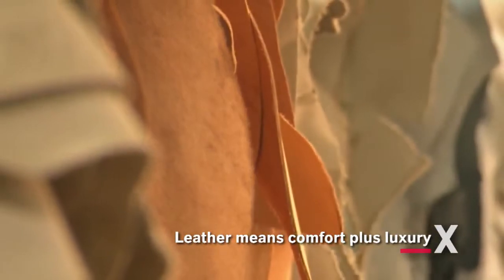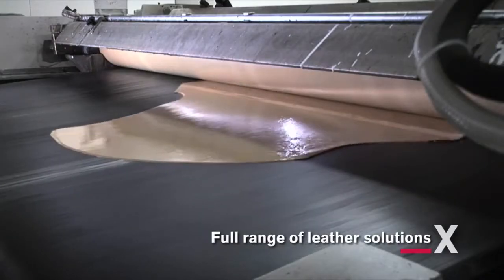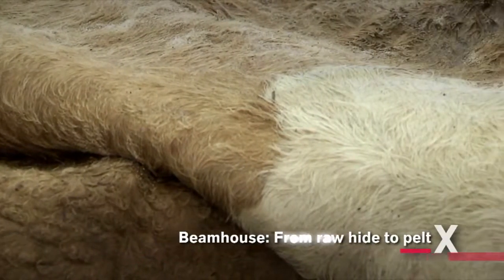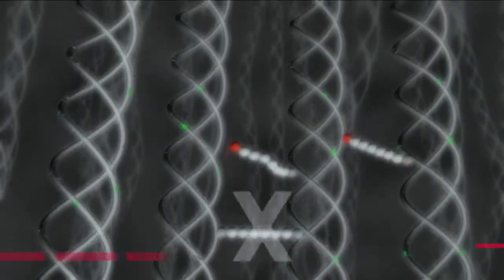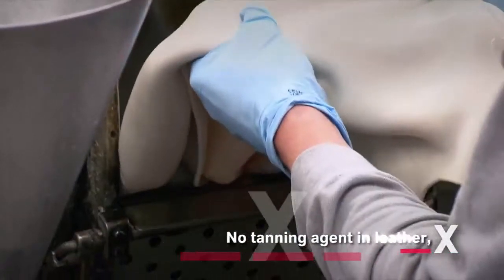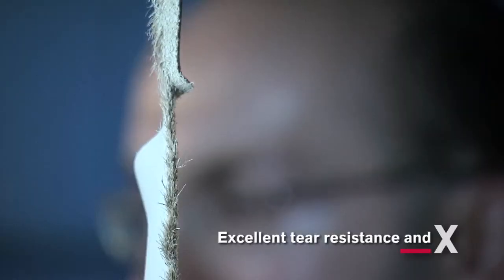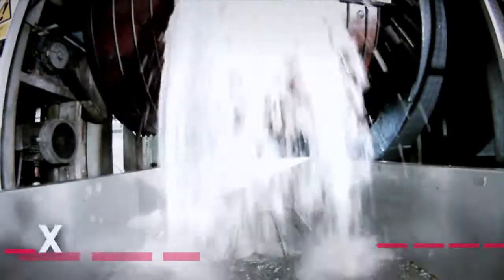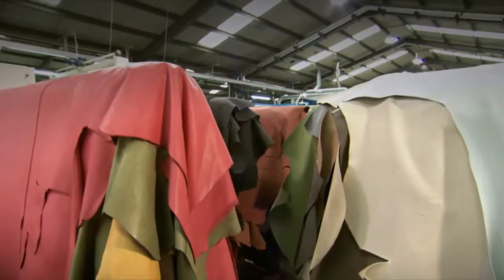X-Tan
Wet white – the next generation
For the wet white leather production LANXESS hat developed its organic tanning system X-TAN® which overcomes current limitations of traditional wet white processes by combining top leather quality with economic and ecological advantages